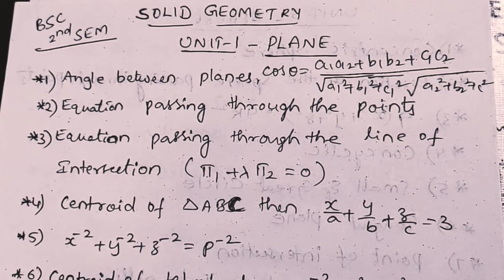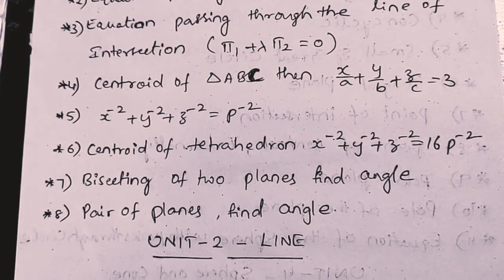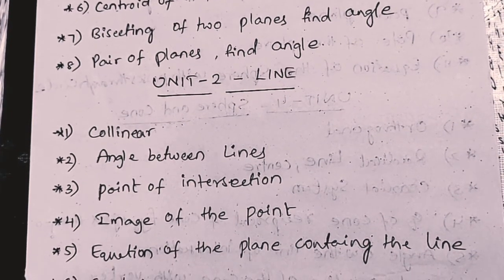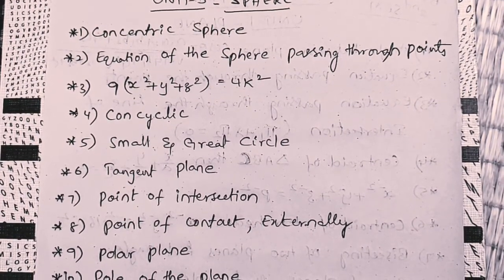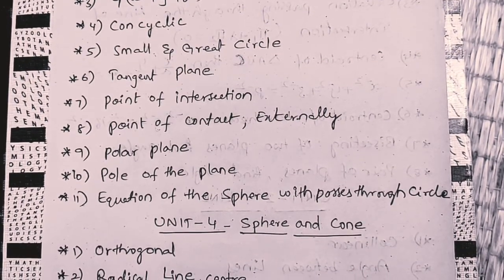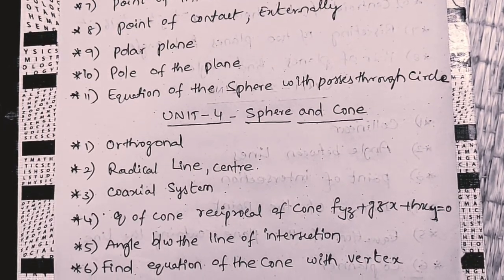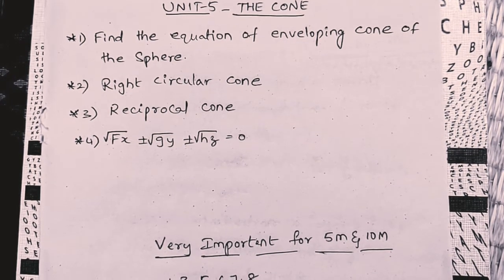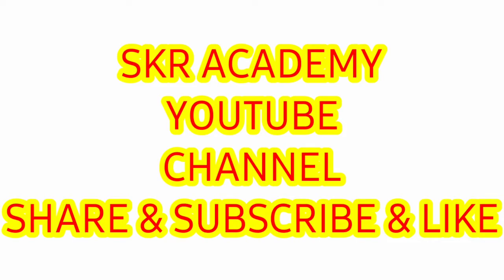Do you want to get 75 marks in Solid geometry 👍👍👍|| Degree 2nd Sem Mathematics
Degree 2nd sem mathematics solid geometry important methods.

Complete syllabus, blue print and for uint wise important questions and method wise answers also available in our channel. 👍